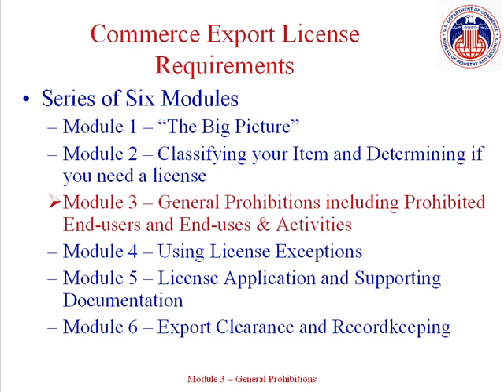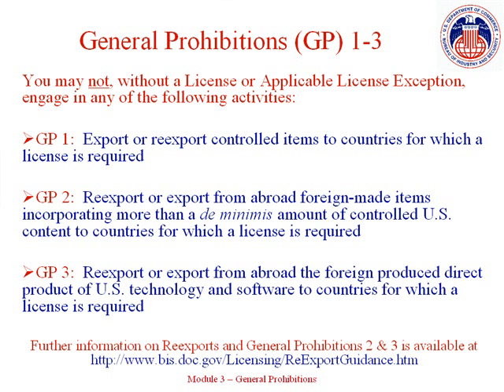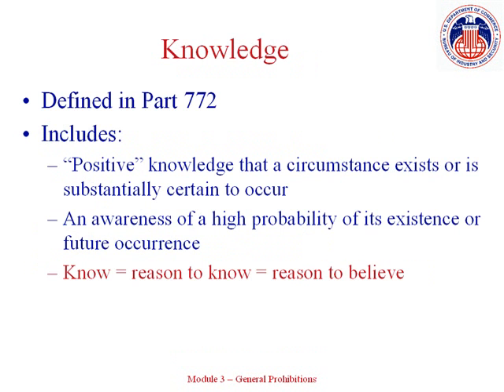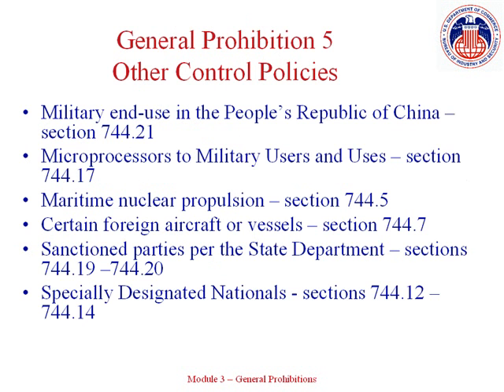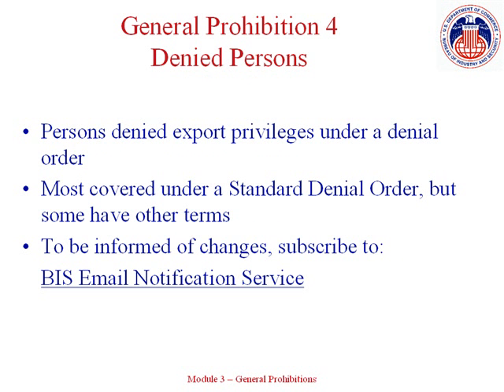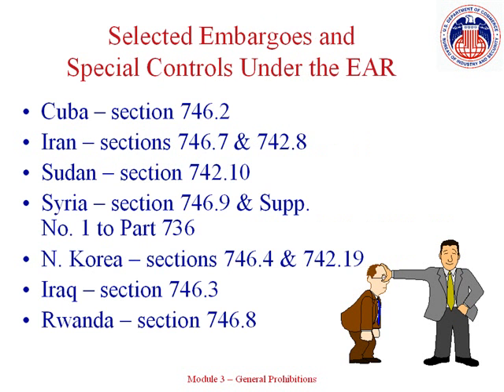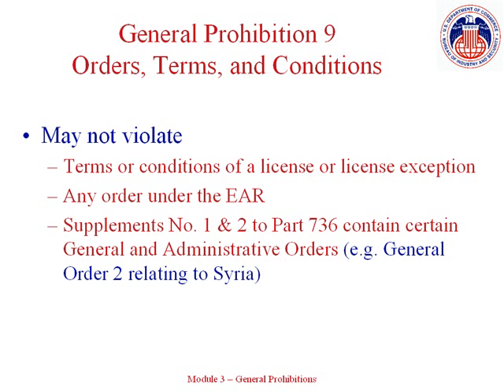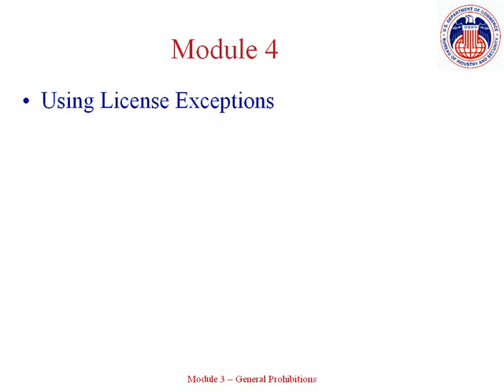BIS General Prohibitions Including Prohibited End-Users and End-Uses and Activities: Module 3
Thank you for joining Module 3 of the Bureau of Industry and Security's Slide Presentation Series on Commerce Export License Requirements. In Module 3 of this Series, we will cover the 10 General Prohibitions including prohibited end-users, end-uses and activities.
We will first review the General Prohibitions 1 through 3 which relate to items on the Commerce Control List.
We will then review the remaining prohibitions which are focused on the end-user, the end-use and other activities.
We will also discuss useful definitions when considering these prohibitions.